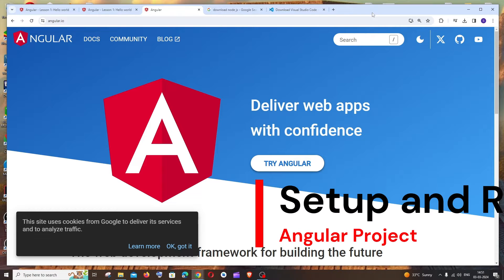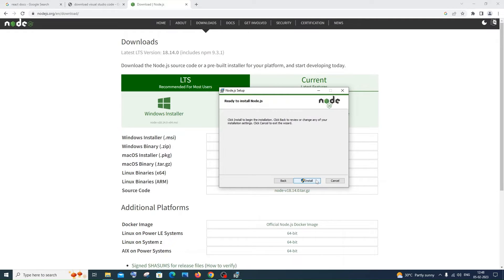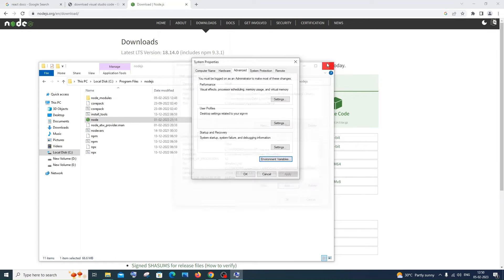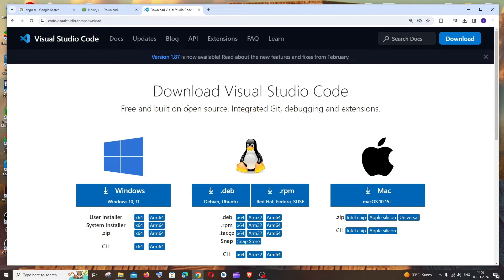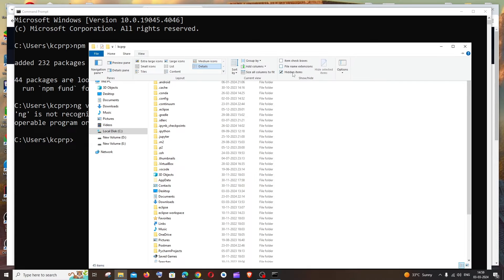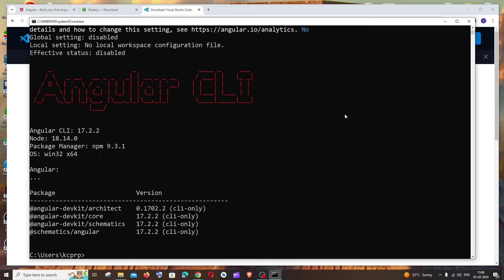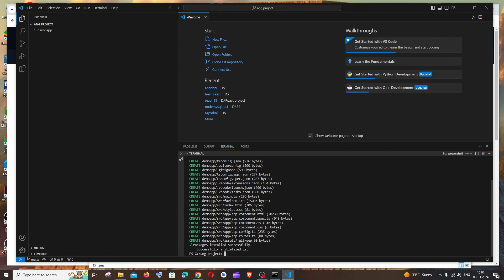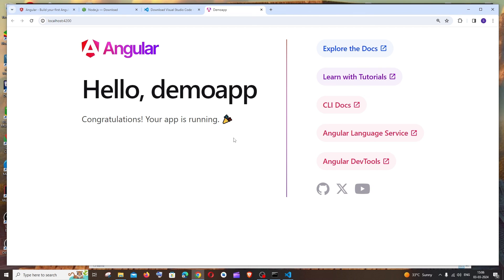How to Setup and Run Angular App in Visual Studio Code | Download and Install angular VS Code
How to setup and run your first angular app project in visual studio code is shown